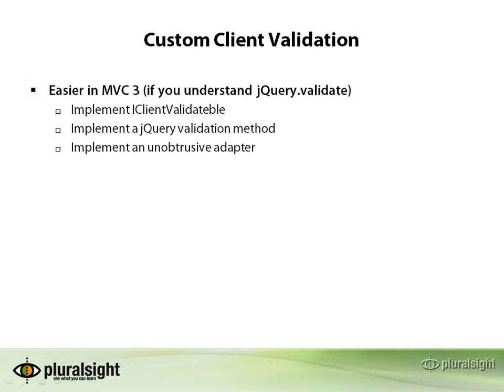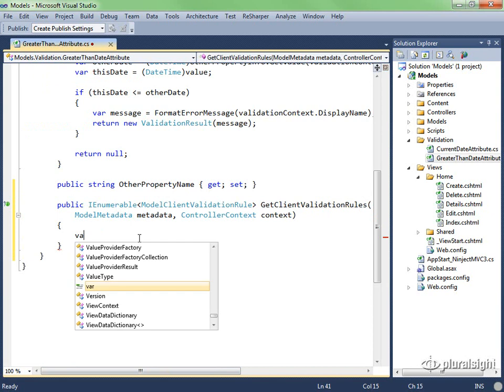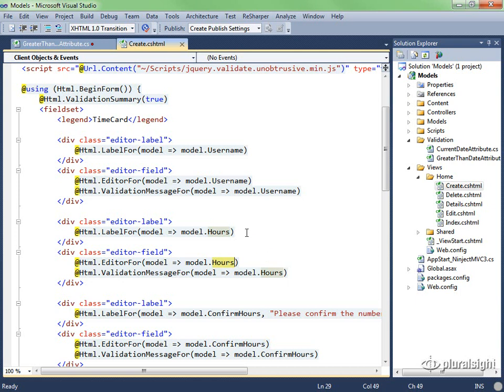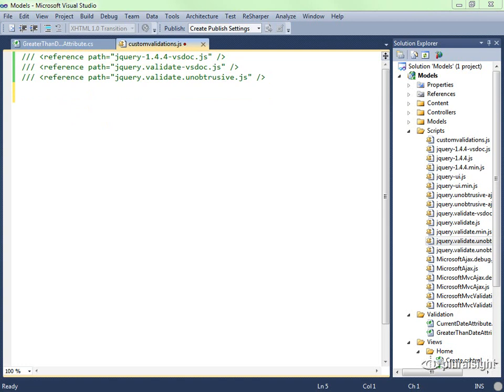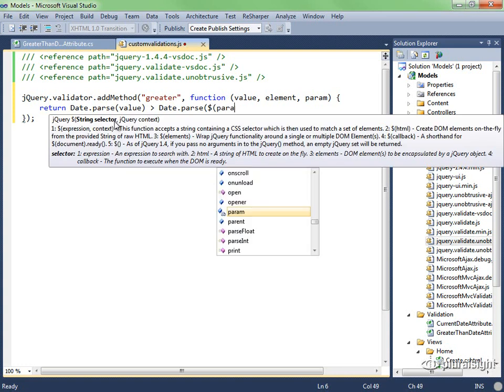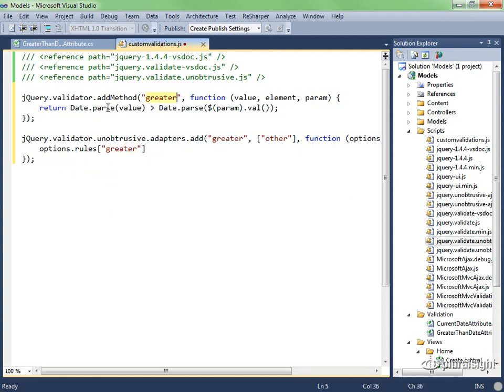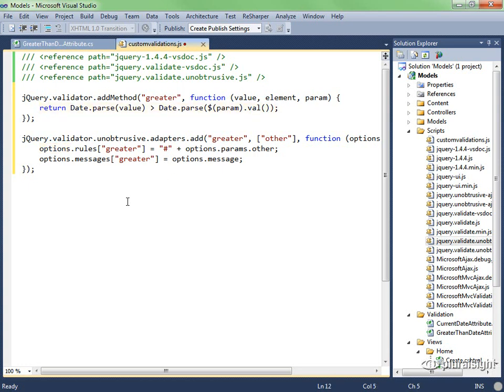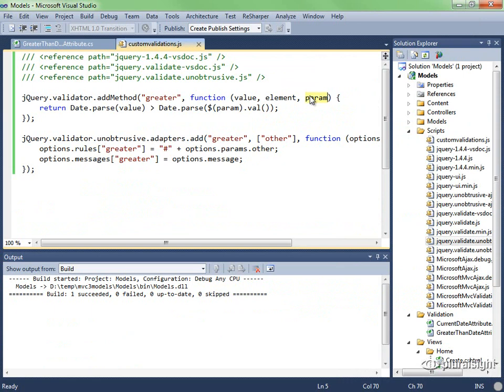7 Custom client validation